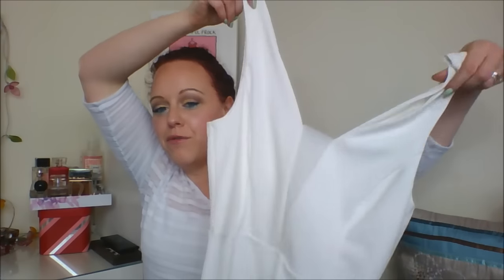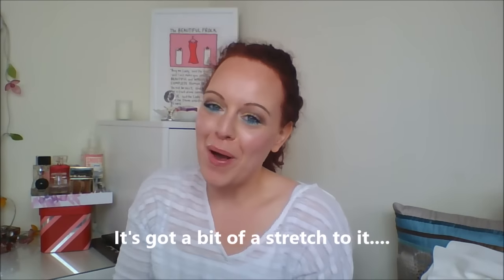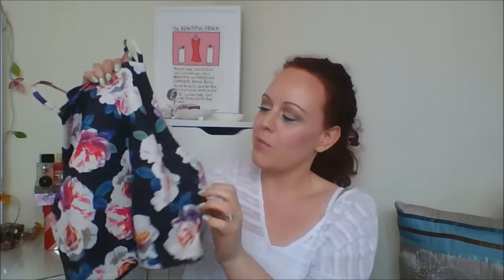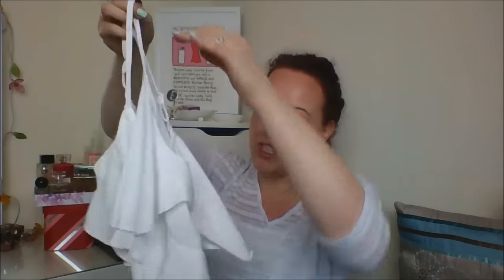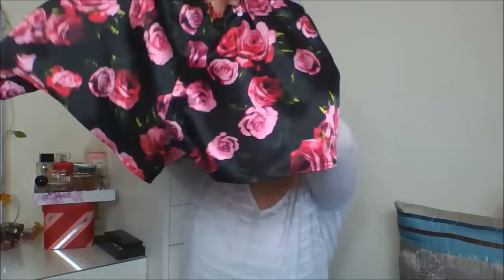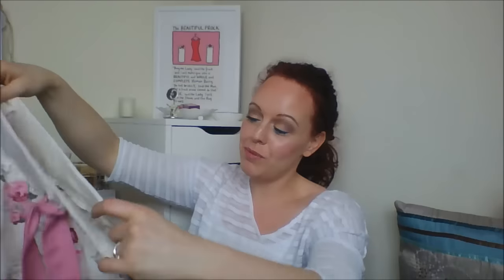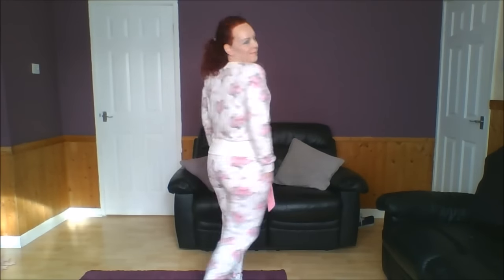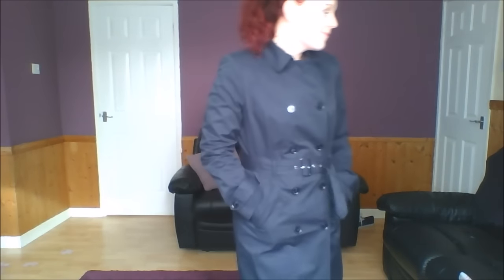Spring/Summer 2016 Clothing Haul - Average Sized Girl Try On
I decided to update my wardrobe for this spring/summer and I thought I'd try everything on for you and show you what I got.  Mainly it's "going out" outfits, because I originally went shopping for my holiday/vacation.  I have got a couple pairs of shoes/sandles and a coat in the mix, plus PJ's :)

I shopped at New Look, Primark, ASDA & BHS.

I really hope you enjoy this video, because I put quite a bit of effort in!

Kelly xxx

All opinions are my own and this video has not been sponsored.